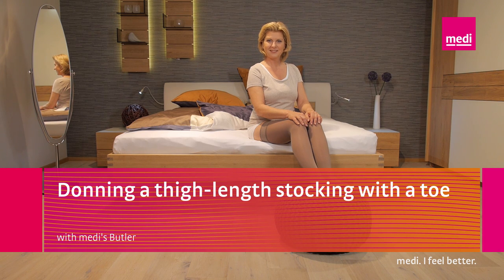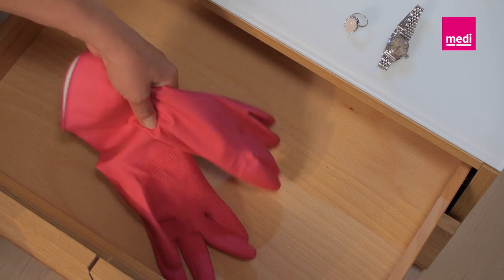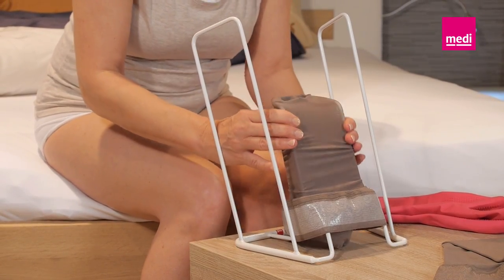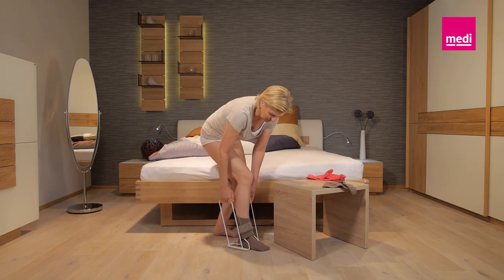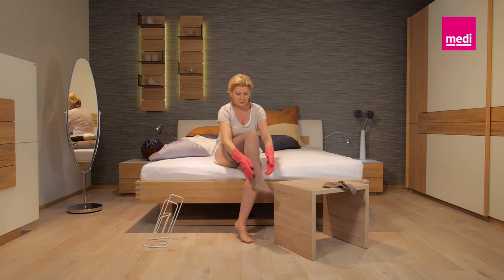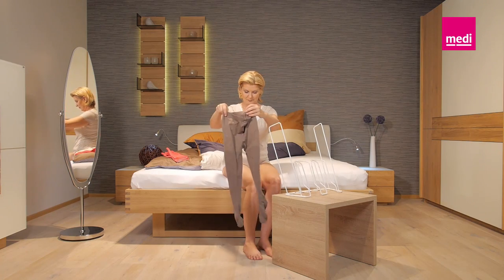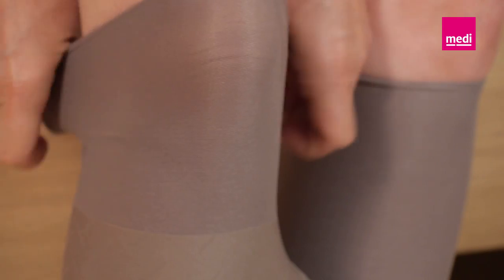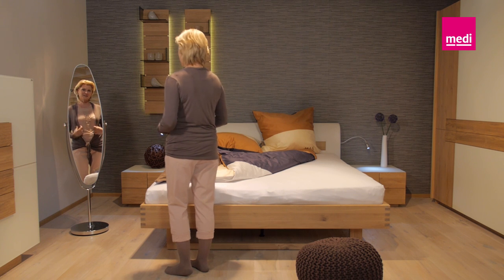Donning a thigh length stocking with a toe with medi Butler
How to put on a medical compression stocking with medi Butler. In this video, you will get valuable information on how easily it works.